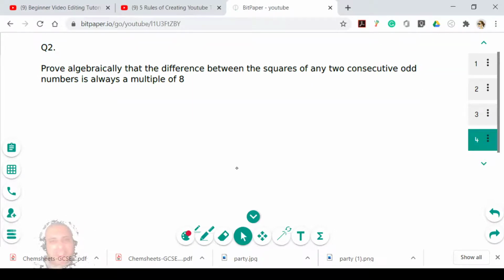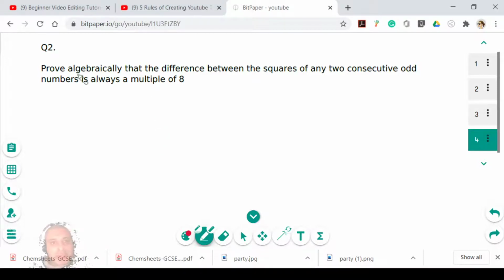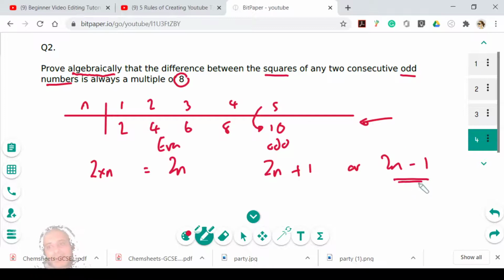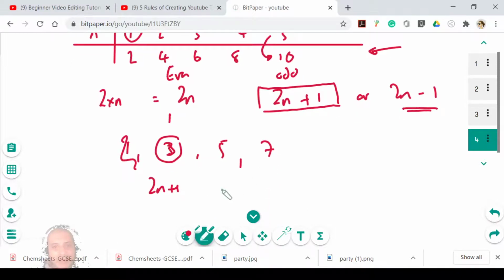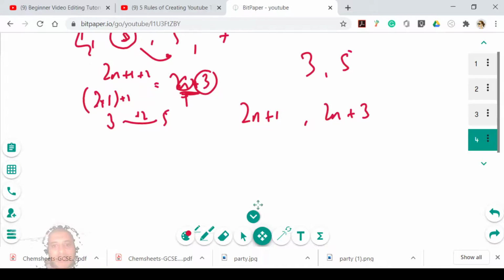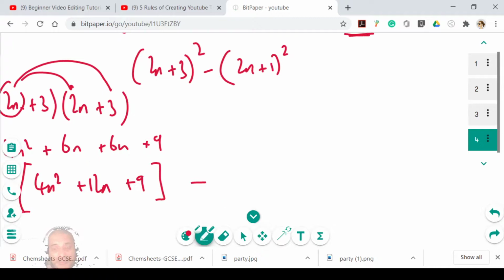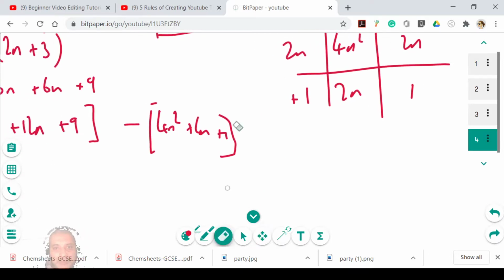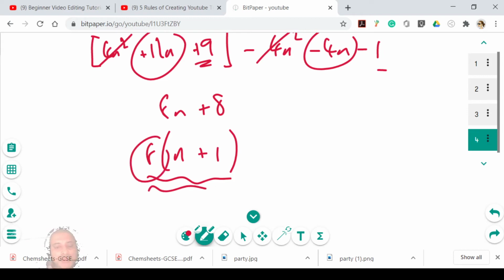Algebraic proof, odd and even numbers with multiples GCSE and IGCSE maths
algebraic notation for odd and even numbers and how to show that your answer is a multiple for Edexcel IGCSE and GCSE